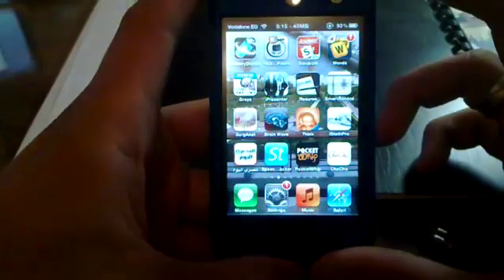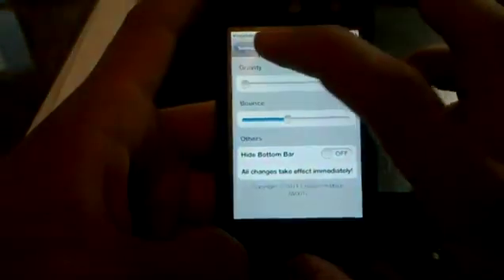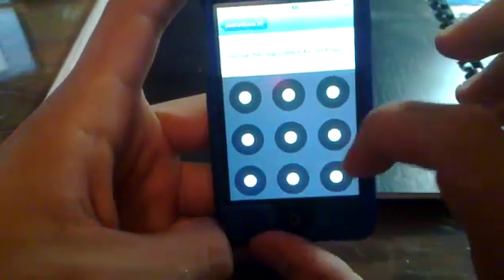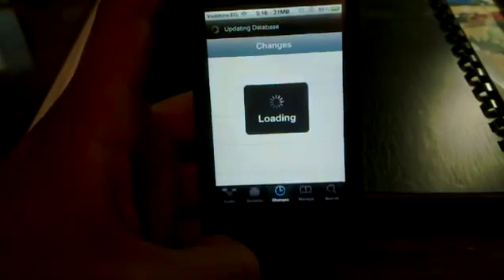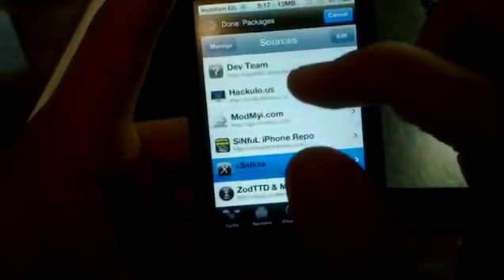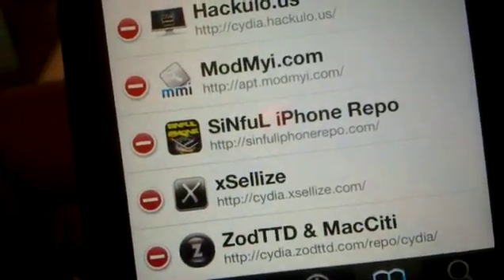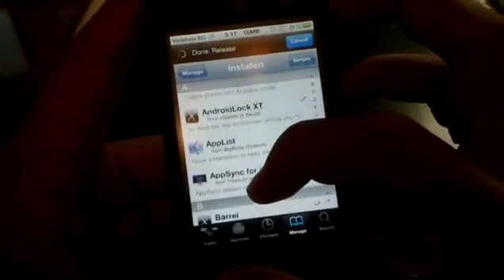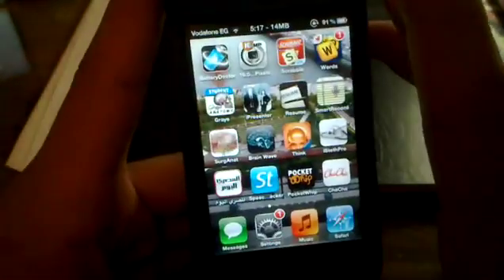How to change your Lock Screen for iPhone, iPod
This tutorial is to show you that you don't have to be stuck with apple's default lock screen. I only show you two (as they are the best by far from what i have used)
All you need is internet, and a jailbroken device.